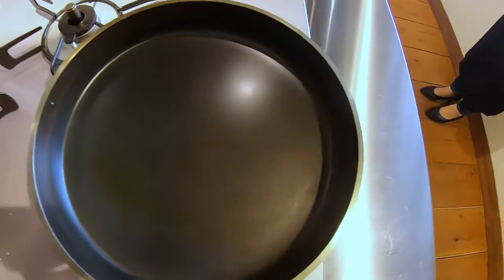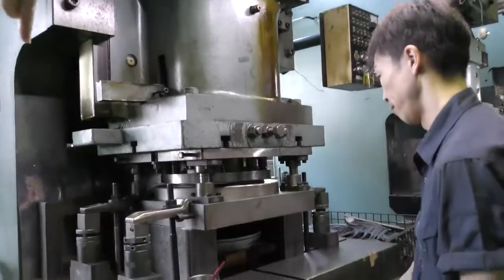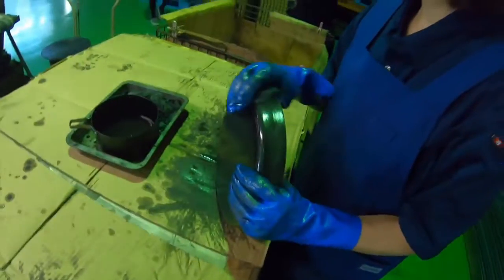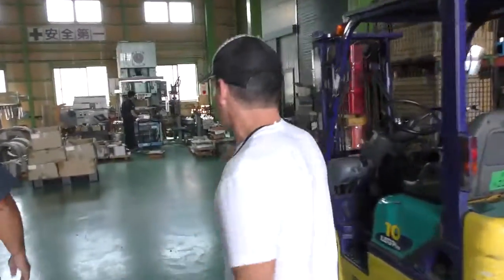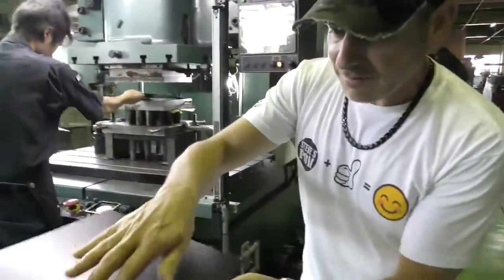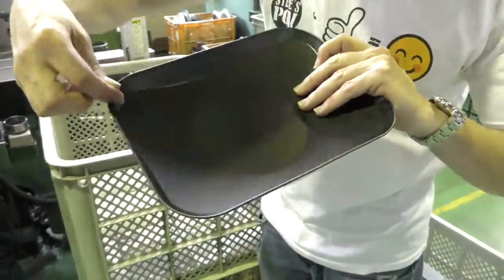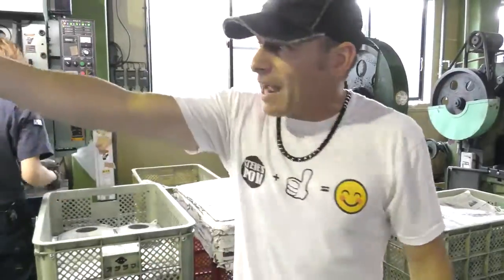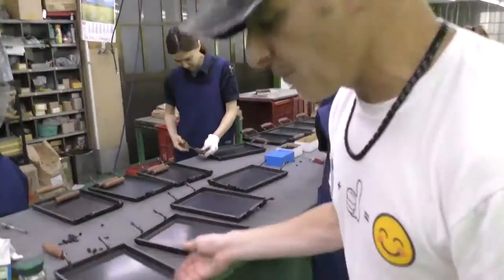Odajima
"Odajima is a cookware manufacturer in Tsubame, Niigata, a traditional center of metalworking in Japan.  In this video you will see the care and effort that goes into manufacturing quality cookware at Odajima's local factory.

【About us】
■Yagi Select:
The eCommerce platform serving the Japanese manufacturer to economically introduce their products to U.S. consumers.